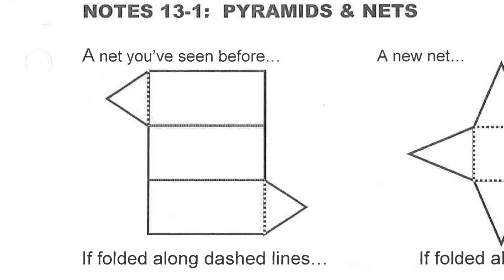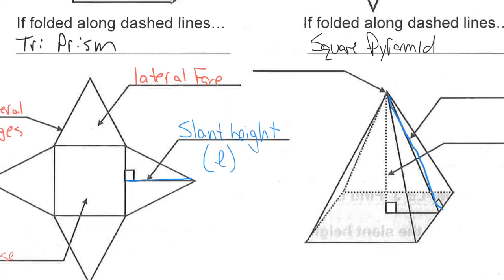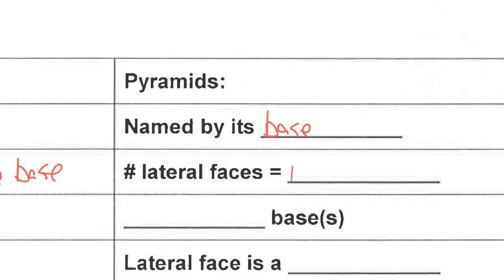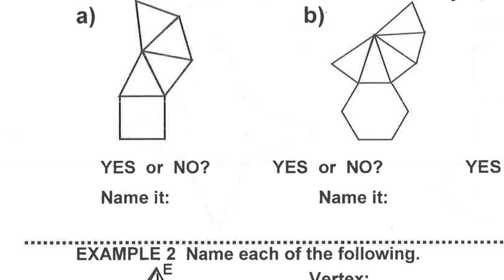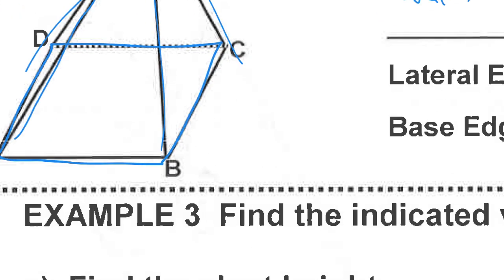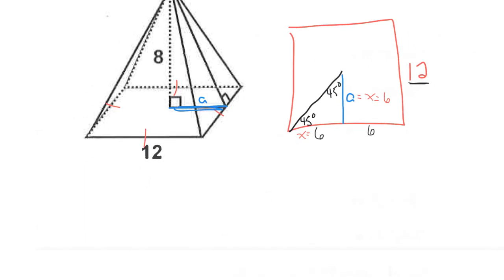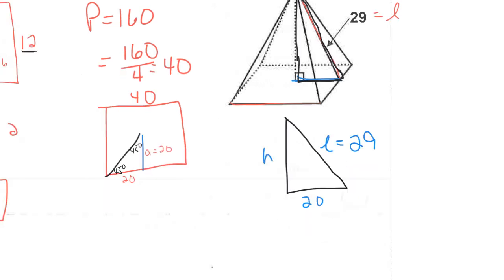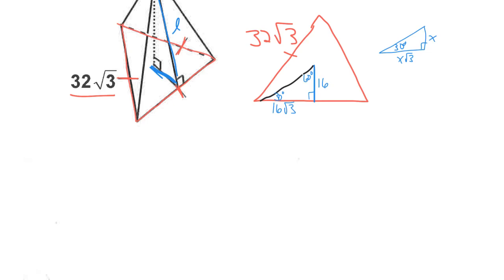Notes 13 1